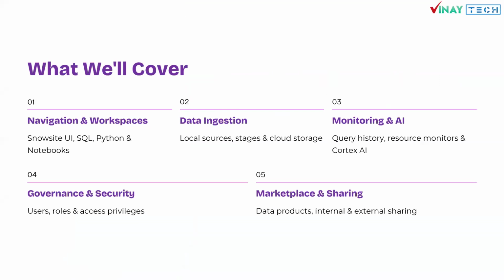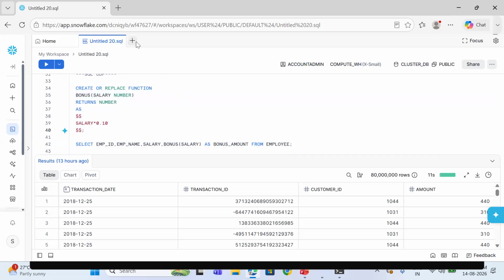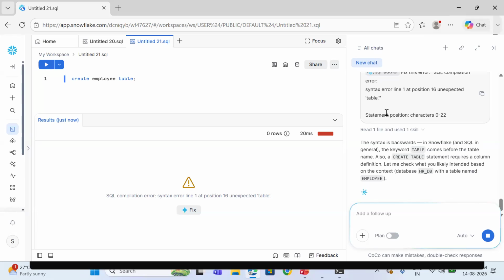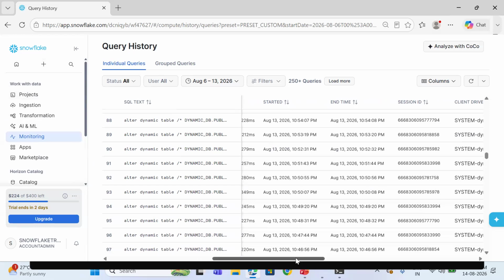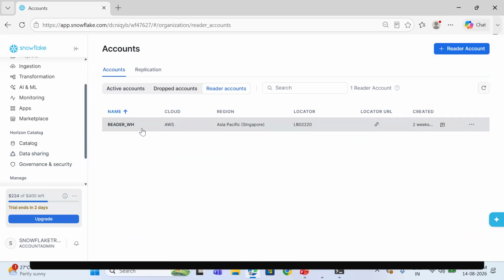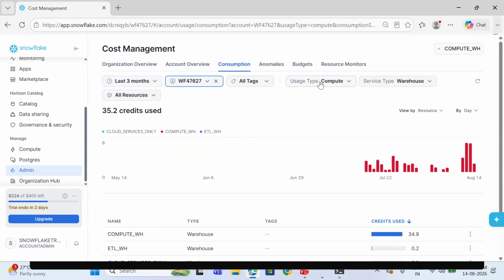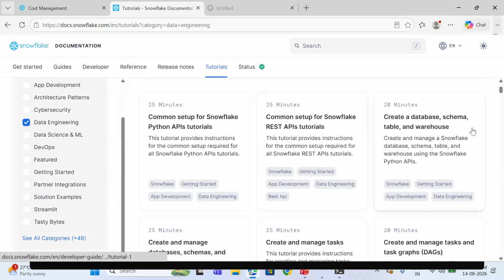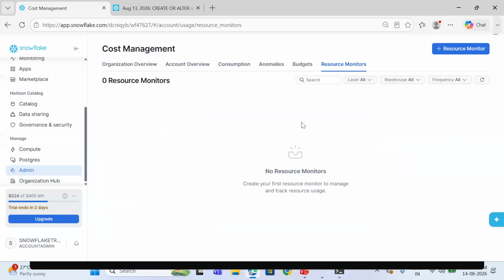Snowflake Course in Ameerpet | Second Demo | Vinay Tech | + 91 9859 831 831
Snowflake Second Demo | Snowflake Tutorial for Beginners | ELT, Cortex AI & Cost Management

Watch this Snowflake Second Demo Session by Vinay Tech House and gain practical knowledge of the Snowflake Cloud Data Platform, including UI navigation, data ingestion, ELT workflows, Cortex AI, query monitoring, and cost management.

In this session, we explore how Snowflake helps organizations manage modern cloud data warehousing and analytics workflows across AWS, Azure, and Google Cloud Platform (GCP).

This demo is ideal for anyone looking to build a career in Data Engineering, Cloud Data Warehousing, Big Data, or Snowflake Development.

📚 Topics Covered in Snowflake Demo 2

✔ Snowflake UI Navigation & Worksheets
✔ Snowflake Roles & User Management
✔ Snowflake Documentation & Cloud Support
✔ Data Ingestion from Files, S3, Azure Blob & GCP
✔ Internal & External Stages in Snowflake
✔ Zero Copy Cloning Explained
✔ Cortex AI for Query Assistance
✔ Query History & Performance Monitoring
✔ Snowflake Cost Management & Resource Monitors
✔ ELT vs ETL in Snowflake
✔ Snowflake Integration with Azure Data Factory & SSIS

✔ How to navigate the Snowflake platform
✔ Understanding ELT workflows in Snowflake
✔ Managing Snowflake costs & credits
✔ Monitoring queries & performance
✔ Real-world Snowflake administration concepts
✔ Modern cloud data engineering practices

✔ Beginners learning Snowflake
✔ Data Engineering Aspirants
✔ SQL & ETL Developers
✔ Azure Data Factory Professionals
✔ Cloud & Big Data Learners
✔ Working professionals upgrading data skills

  / vinay_tech_house

  / vinaytechhouse

  / vinay-tech-house